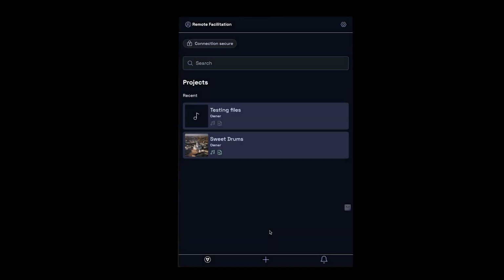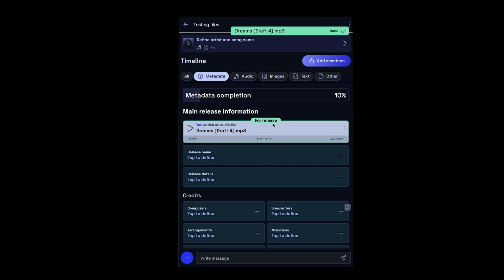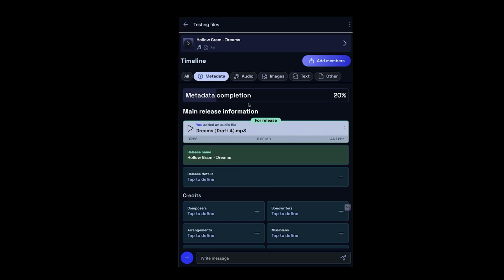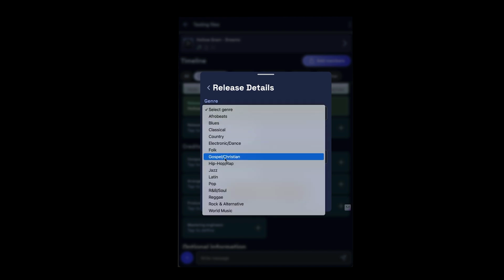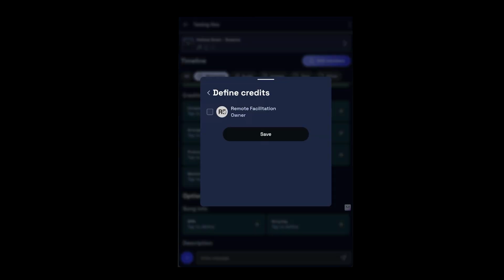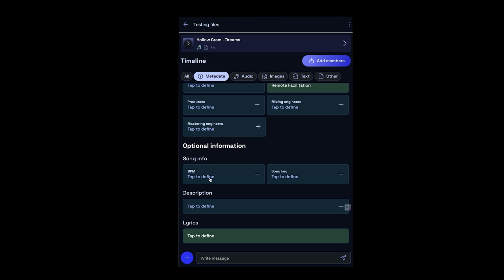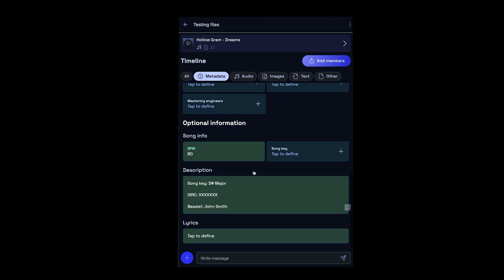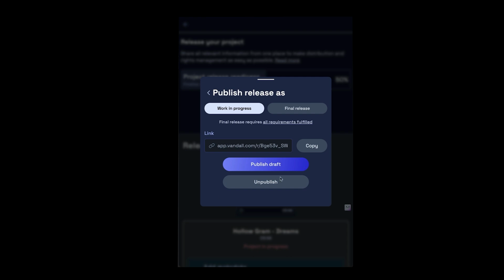Vandall tutorials: Metadata made easy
Master Your Music Metadata with Vandall! 🎵

Ready to take your music projects to the next level? In this tutorial, we’ll walk you through metadata management in Vandall, ensuring your songs are properly credited, categorized, and ready for release! 🚀